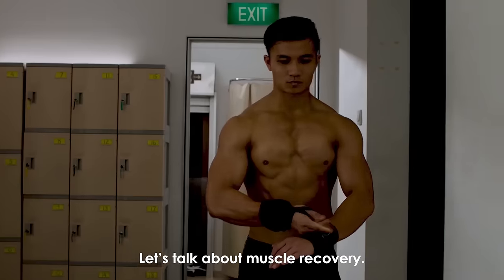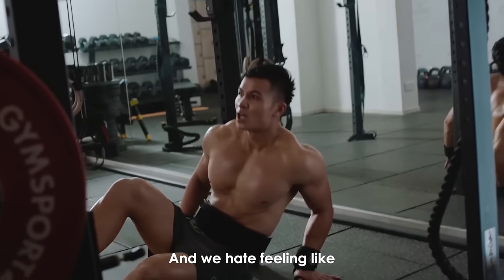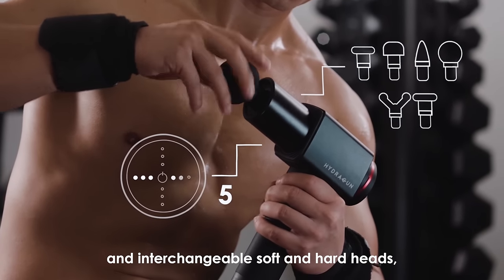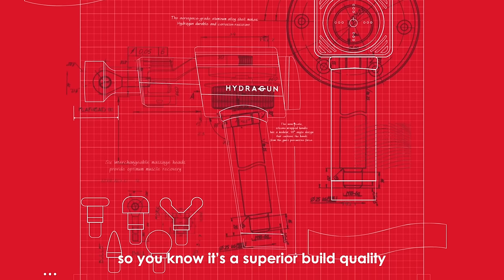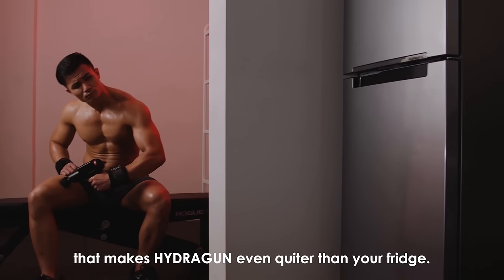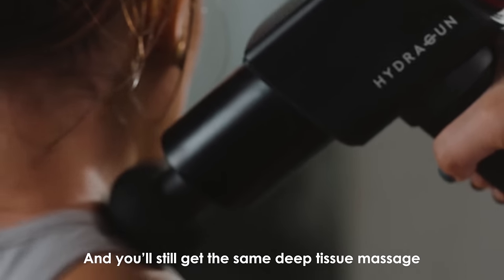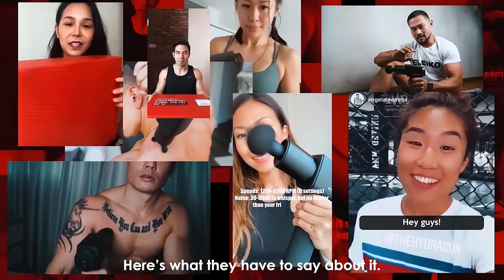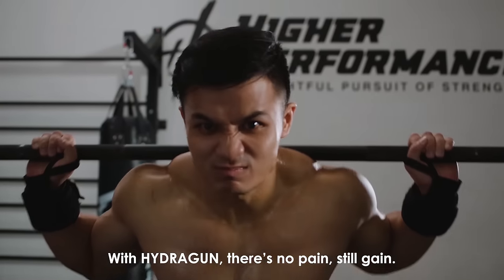Experience The Future Of Recovery - Let's Talk About Muscle Recovery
What is the HYDRAGUN experience like?

"The HYDRAGUN is without doubt the best recovery tool I’ve tried. Super quiet yet with power when needed it makes recovery so convenient and efficient. It's got my tick of approval!"

-Matt Bevilacqua, Ironman Champion 2018

"I am thoroughly impressed with HYDRAGUN. It is super quiet, smooth, clean performance and certainly gets the job done with multiple settings for all fitness types."

-Adrian Tan, Director of ONE Personal Training & Two-Time Mr. Singapore

✔️ STRONG, YET RELAXING - Our high-torque motor delivers 53 percussions per second, pushing 11mm deep into your targeted muscles
✔️ QUIET - Ten times softer than regular conversation, our sound insulation + brushless technology allows you to use HYDRAGUN while watching your favorite TV show.
✔️ SLEEK DESIGN - Form and function. HYDRAGUN works great and looks even better. Every aspect of it makes HYDRAGUN comfortable and easy to use.

All we can say is that you've gotta try it for yourself. Take HYDRAGUN on a "test-drive" for 30 days, risk-free.
See, touch, and feel the future of recovery in your hands.